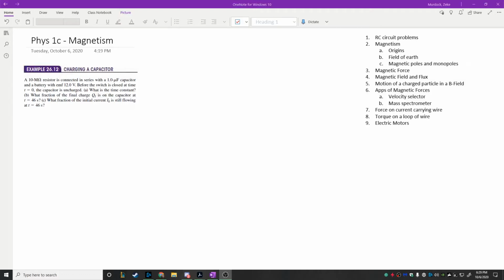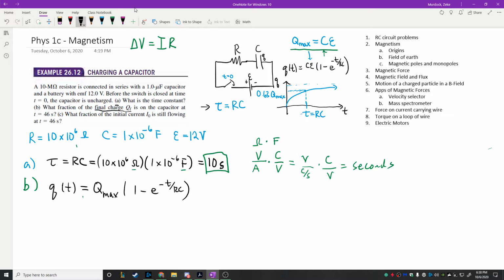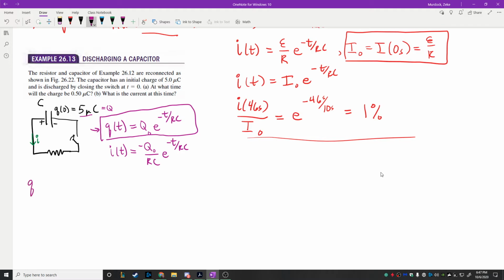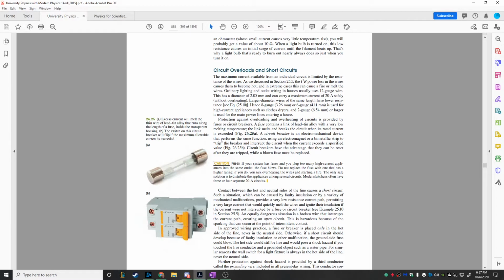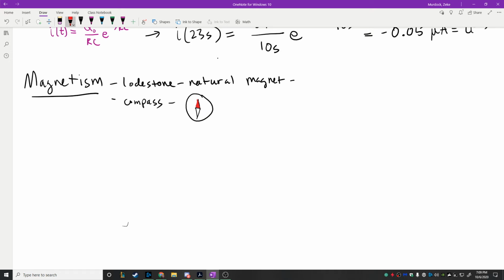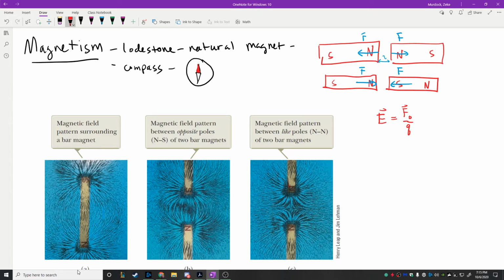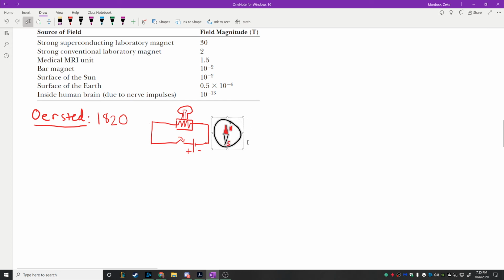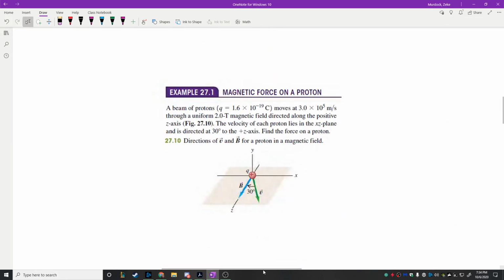Phys 1c - RC Problems and Magnetism